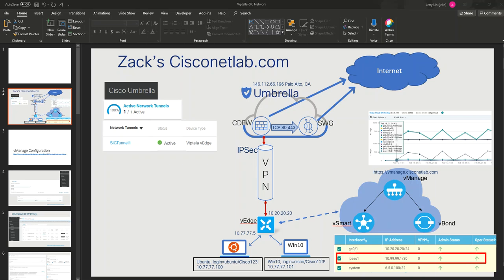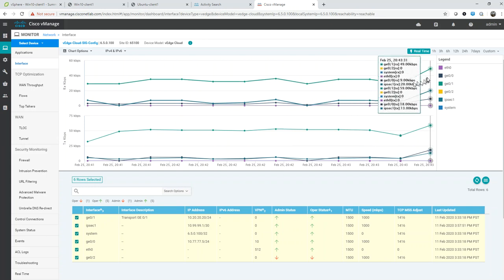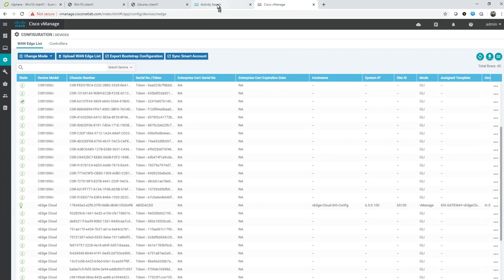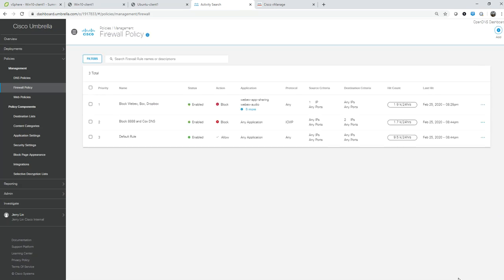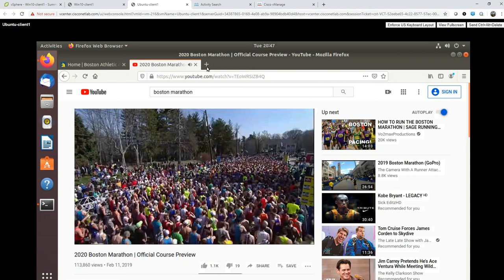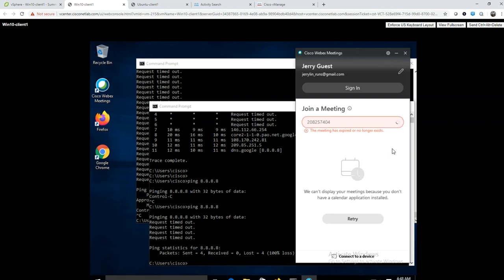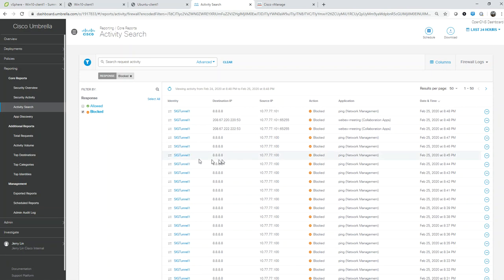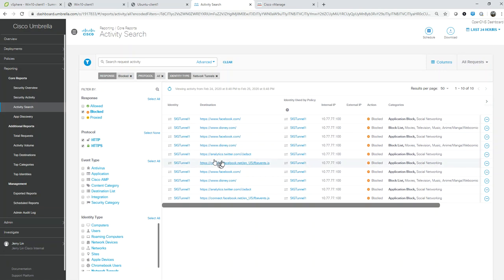Cisco vEdge + Umbrella Secure Web Gateway Demo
This videos demonstrates the integration of Cisco vEdge device with Umbrella's Secure Web Gateway (SWG) proxy services.